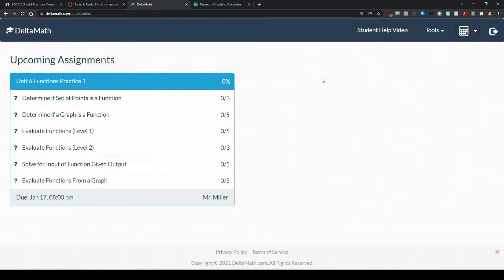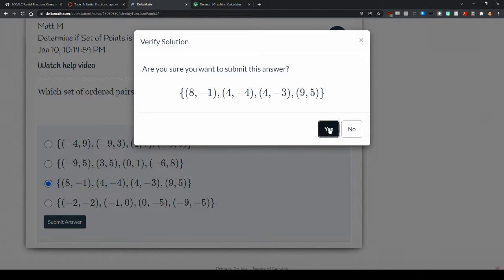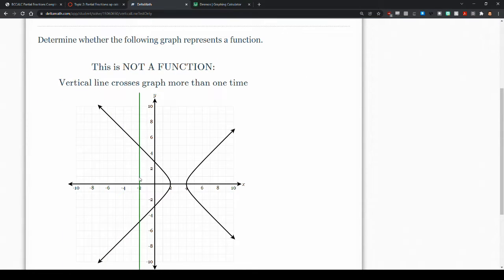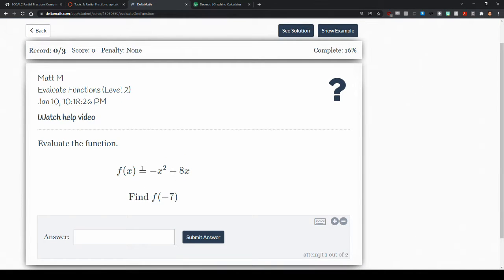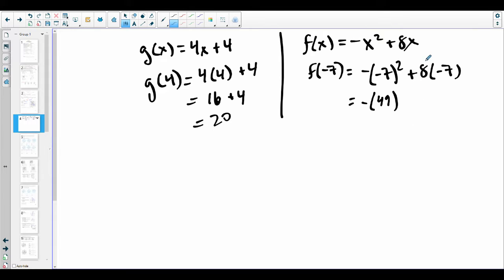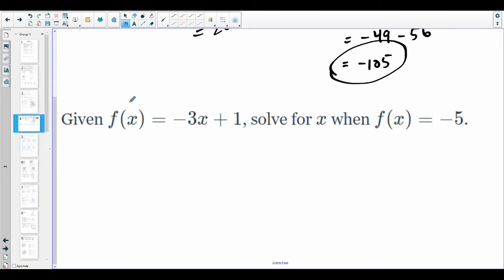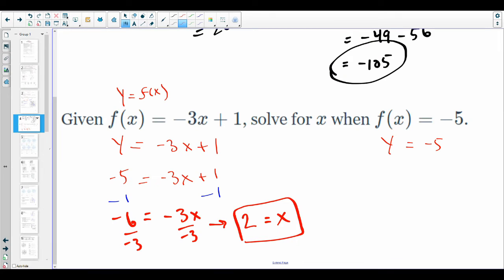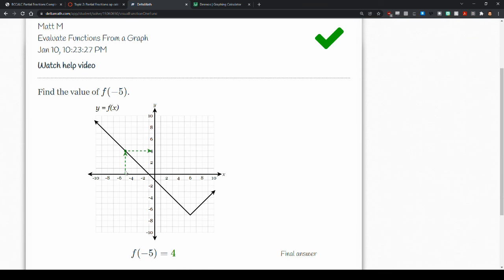Unit 6 Delta Math Practice 1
In this video, we work through example problems from each section in your Delta Math assignment.